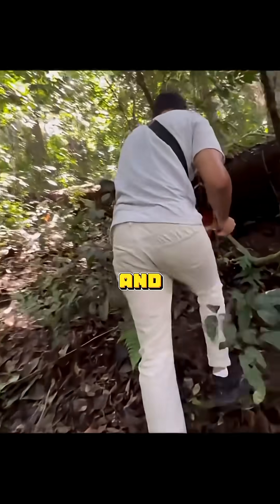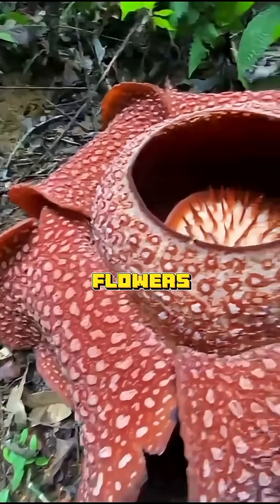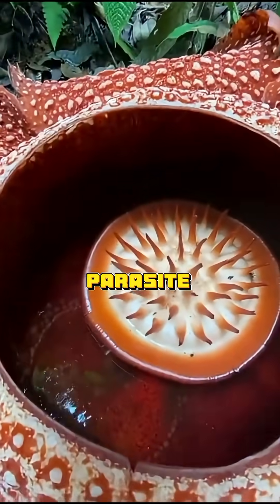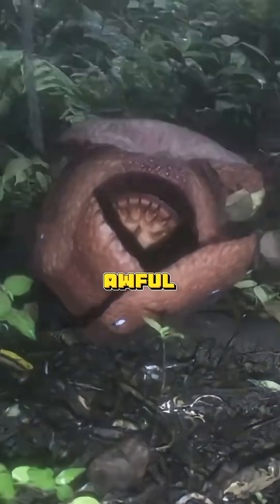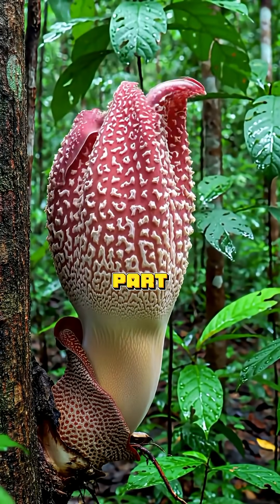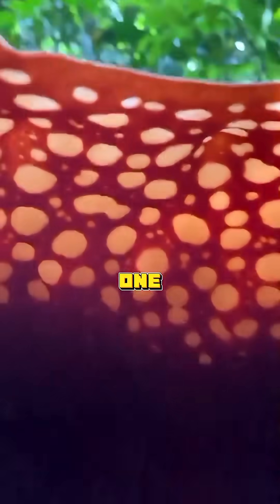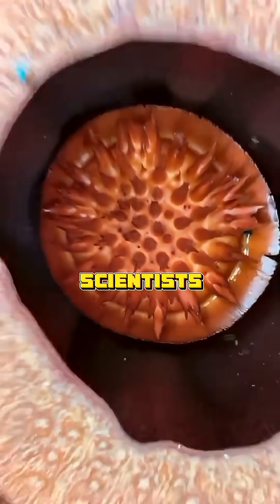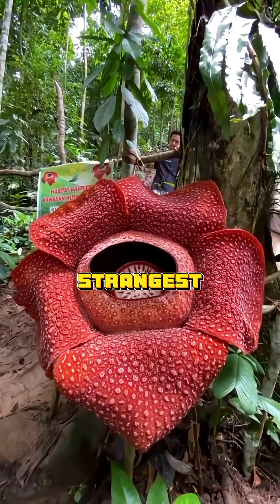This flower🌸 is a parasite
Imagine you’re walking through the jungle and suddenly catch the smell of rotting meat.
Don’t panic… it might not be a corpse, but this flower.

It’s called Rafflesia, and it’s one of the rarest flowers in the world.
It can grow up to 3 feet across, weigh about 20 pounds… and the wildest part: it’s a parasite!

flower, parasite, animal, curiosity, rafflesia.